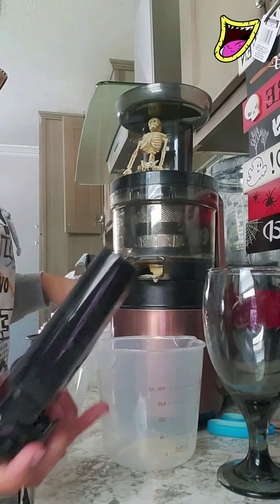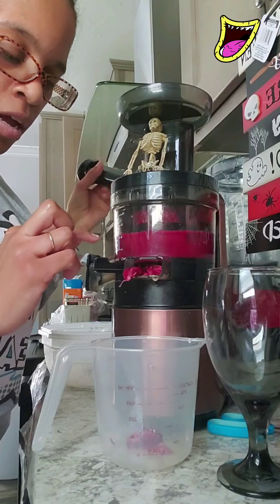Beet juice🩸 metabolism boost juice/ Halloween special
Easy beet juice that will boost your metabolism. Alkaline and full of vitamins and minerals
If you like the music 🎶 in the background it’s by
DonGatti Music Group